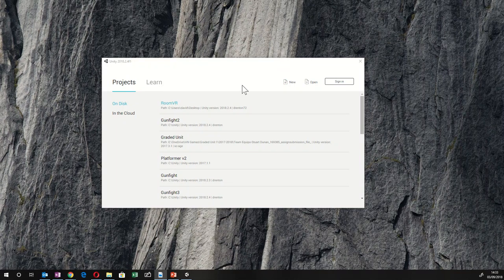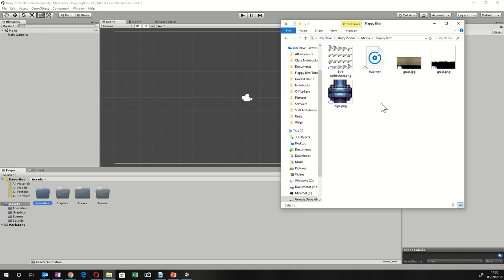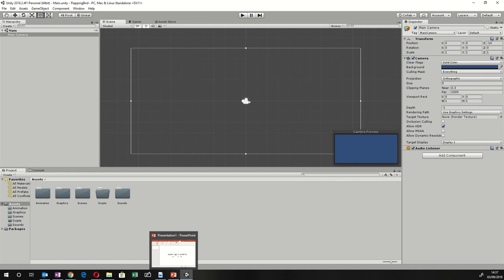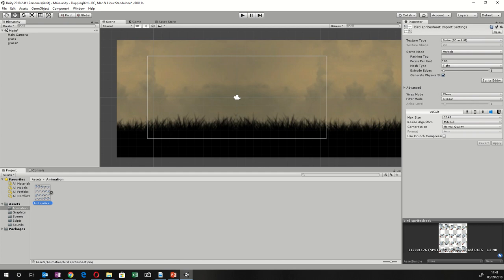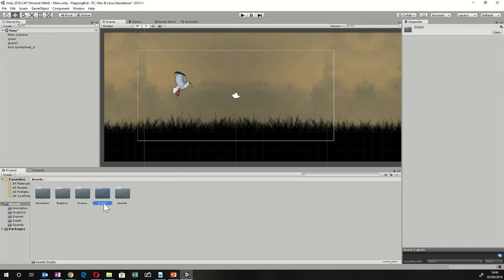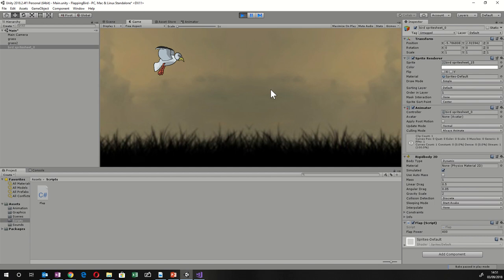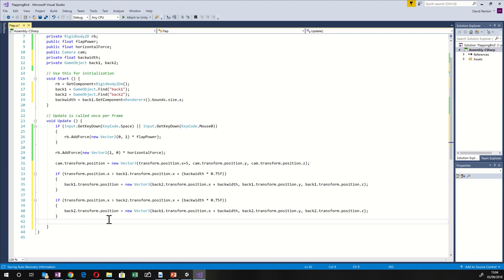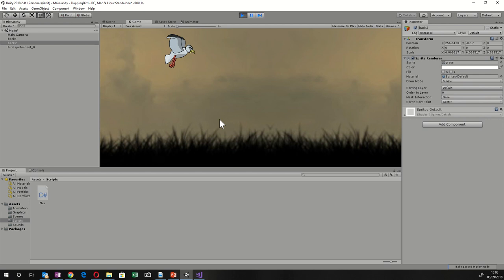Unity: Creating a flapping bird game part 1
Adding backgrounds, an animated 2D bird, adding physics and making it flap and scroll to the right endlessly.